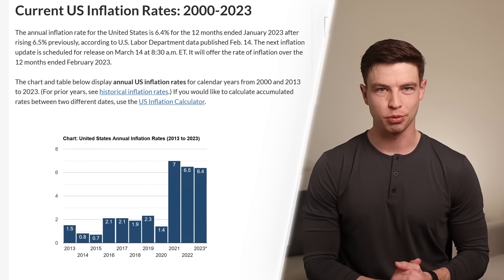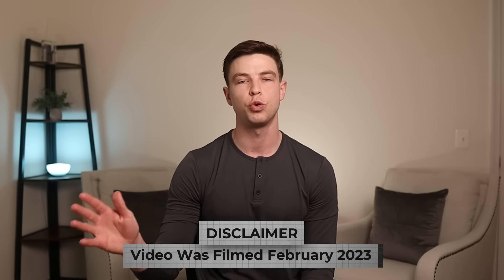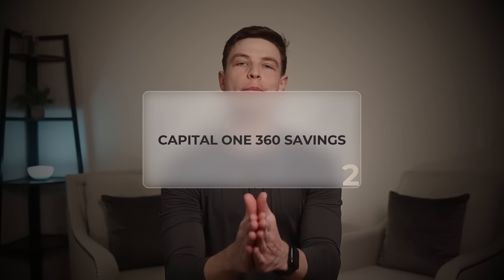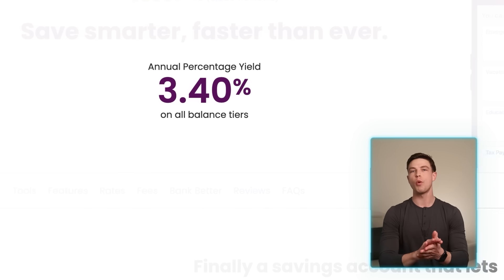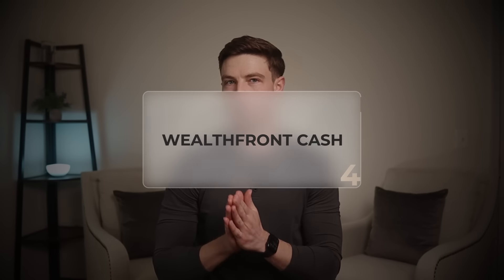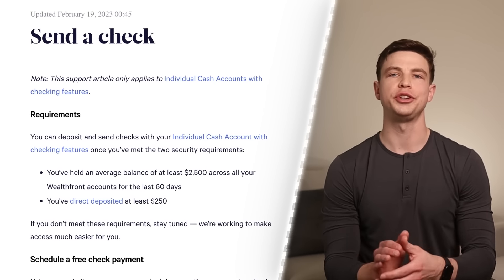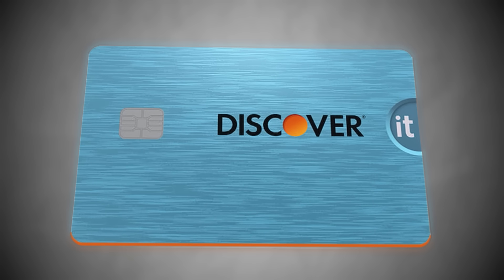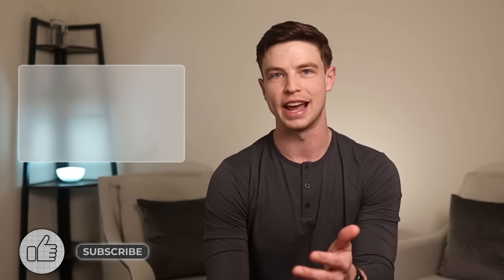The 6 BEST Bank Accounts of 2023 (High Yield)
In this video we are looking at the 6 best bank accounts of 2023. These are mostly high yield savings accounts that pay high interest rates as a reward for keeping your cash with these banks! Almost every high yield savings account in this video has an ability to pair a checking account with it as well, so that gives you a lot of options for what you can do with the money you keep in these best bank accounts.

For me, SoFi has been one of my personal favorite bank accounts to use with their checking and savings account combination. But lots of other bank accounts and high yield savings accounts in this video from Capital One, Ally, Wealthfront, and Discover are great options as well for earning a lot of interest on any deposits. I also really like the Charles Schwab Investor Checking Account for its ability to still earn a pretty good APY on checking balances, but this account also gives customers unlimited ATM fee reimbursements which is amazing!

I personally like to pair some of these accounts together to get the best features and benefits that they all offer on their platforms. But no matter what bank accounts you choose as your checking or savings accounts, just make sure that they are high interest with a good APY. Also, make sure that they have absolutely no fees or minimums! There’s lots of options out there, but these are some of the best high yield savings accounts of 2023 in my opinion.